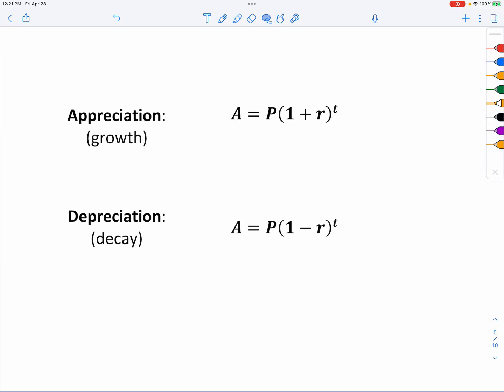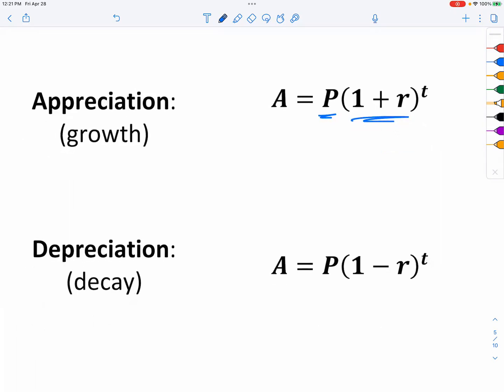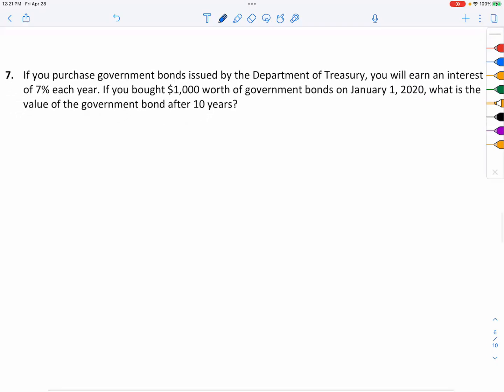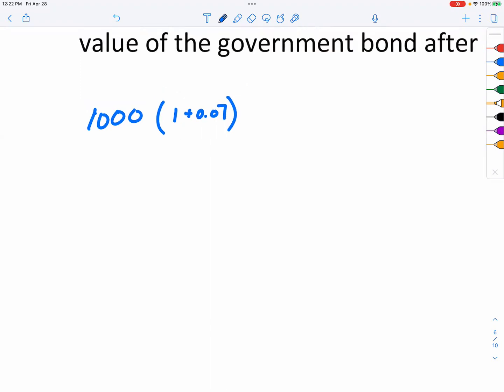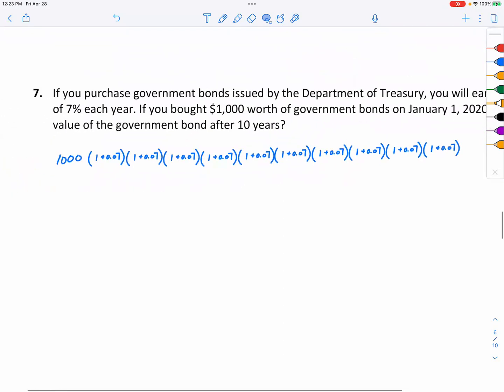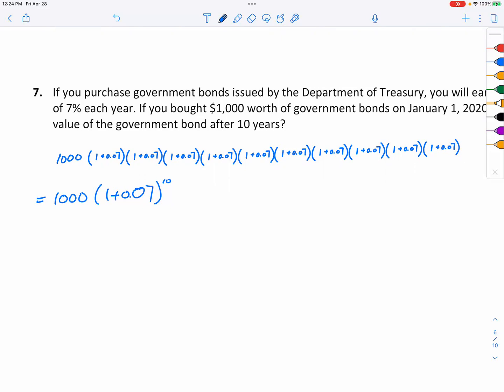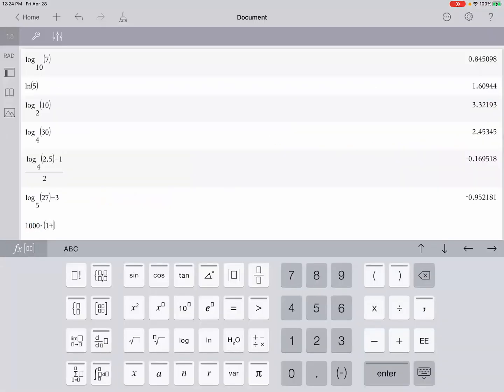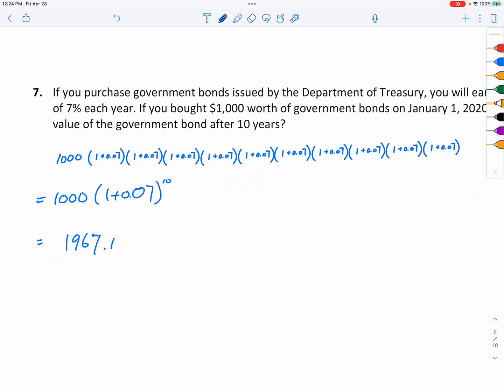[Alg2] Application of Exponential Functions: Investing in Gov Bonds